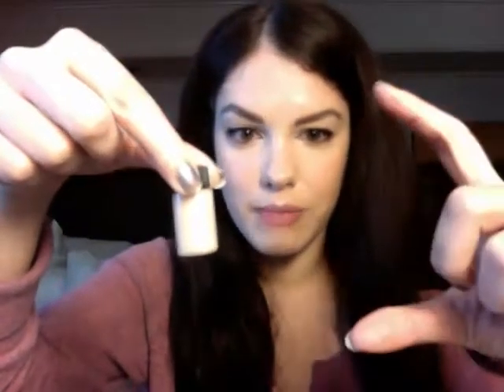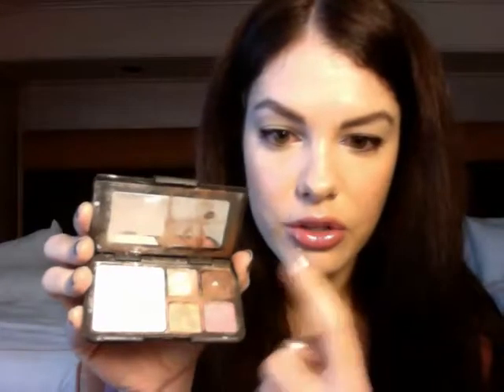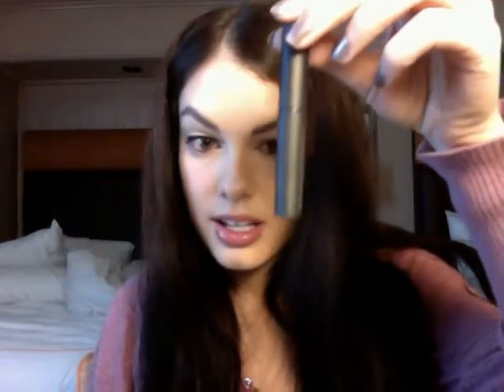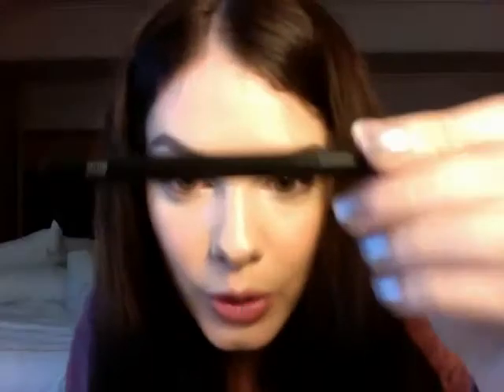My Travel Make-up Bag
Sharing the contents of my Travel Make-up Bag :)